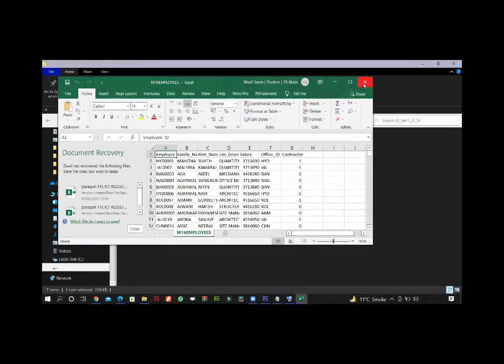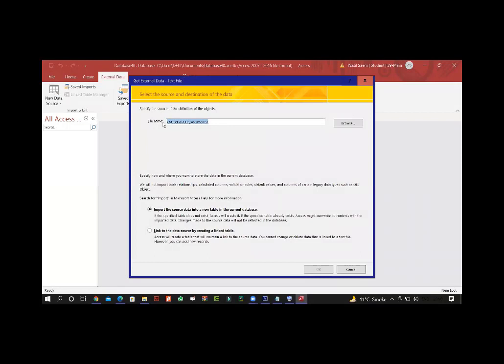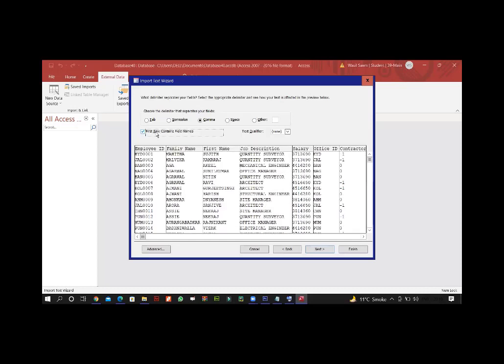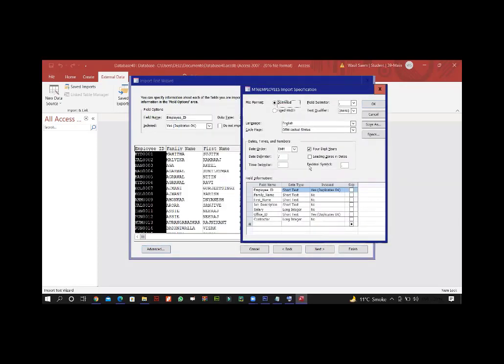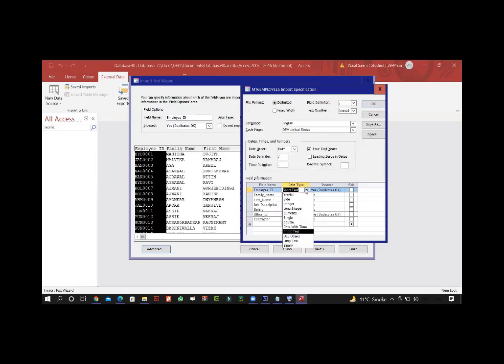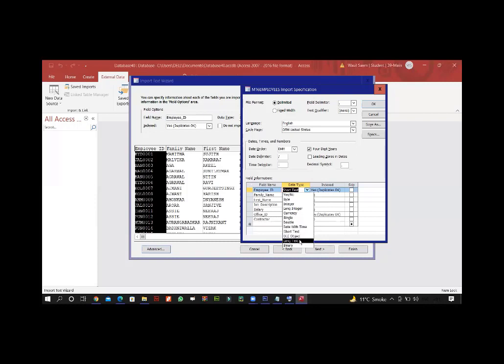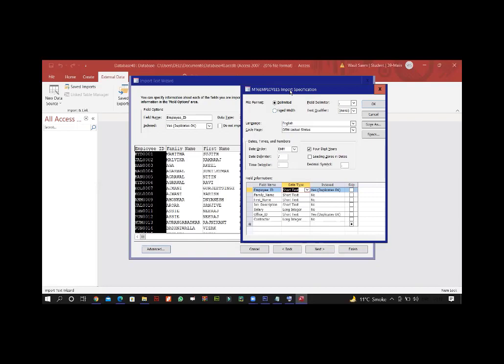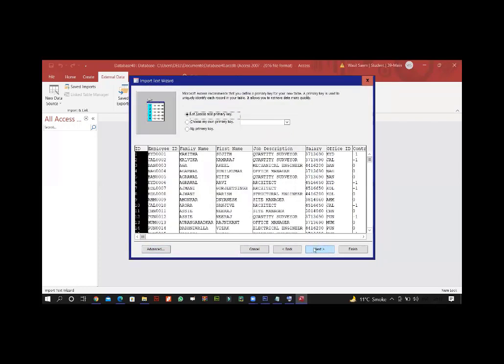Importing data into Database | A Series of Video Lectures for IGCSE ICT 0417 -- A Level IT 9626